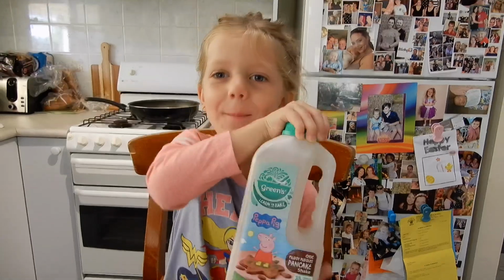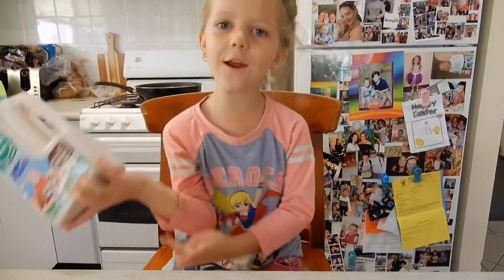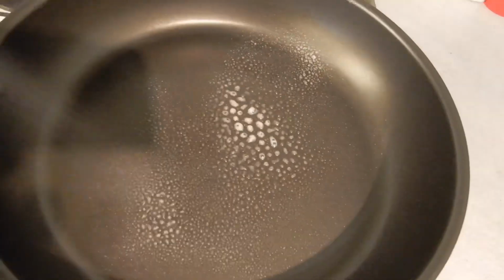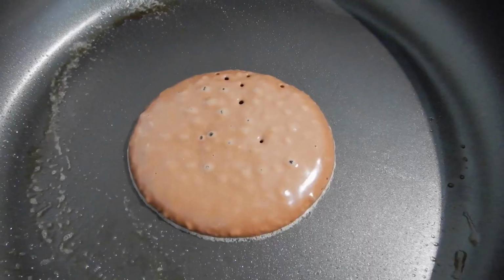How To Make Peppa Pig Pancakes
Making pancakes is a simple to do with these tips from Matilda